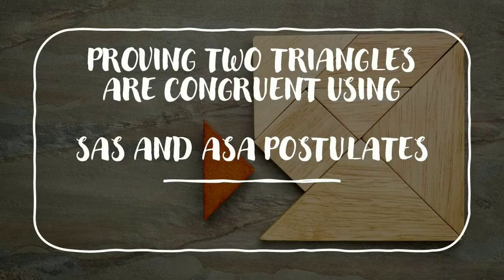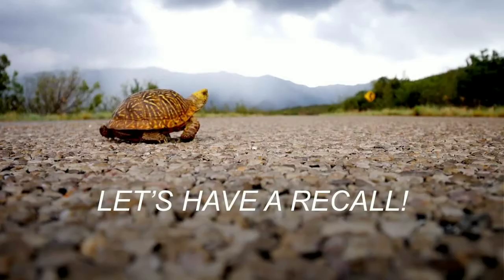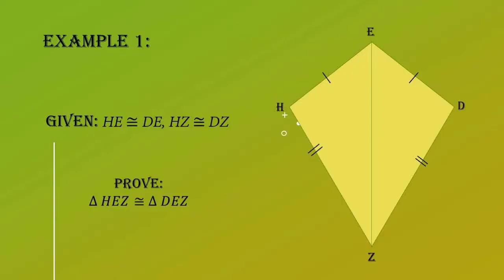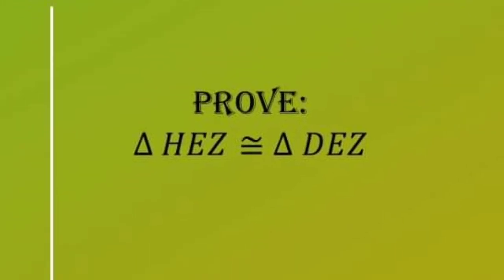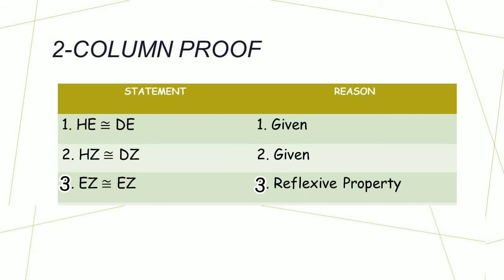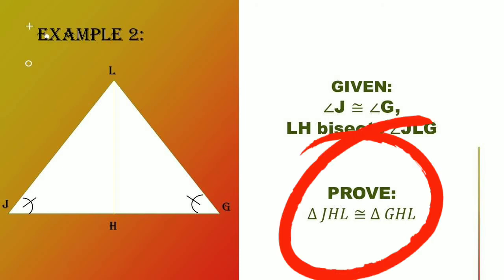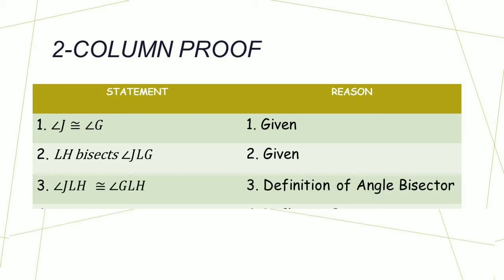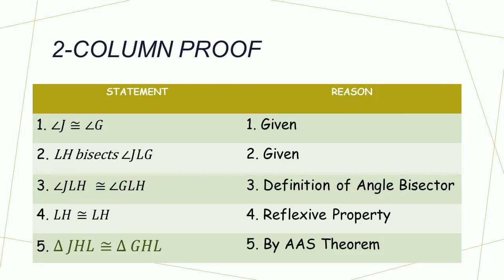PROVING TWO TRIANGLES ARE CONGRUENT USING SSS POSTULATE AND SAA THEOREM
This video will help you learn Math the easy and Tagalog way.